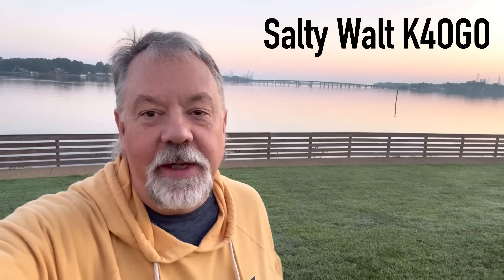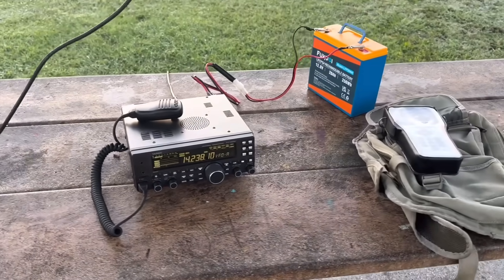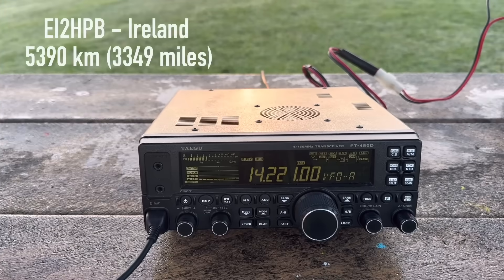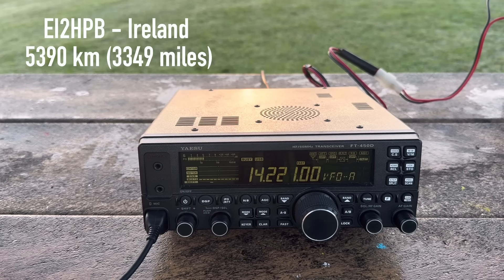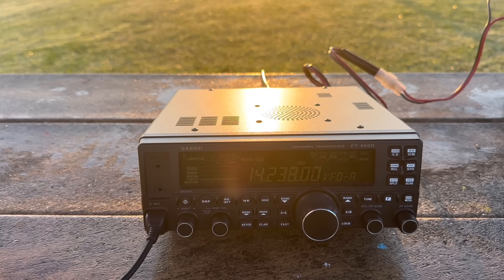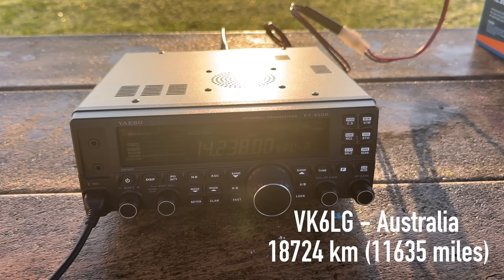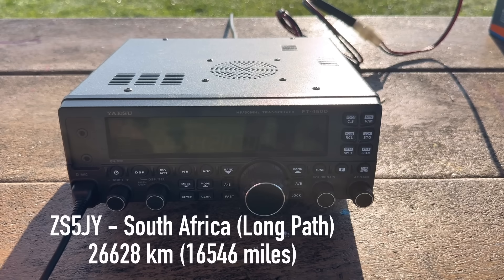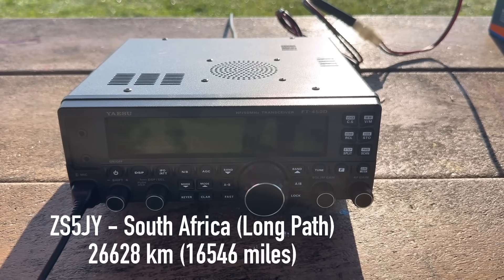Building a Half Square Antenna for 20 Meters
Building and working amazing DX with a half square antenna while ham radio HF portable